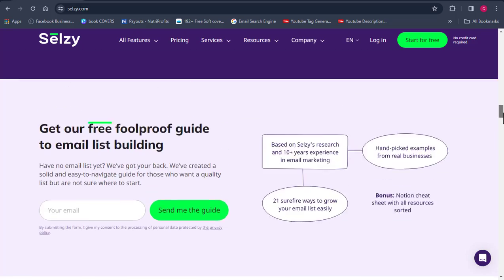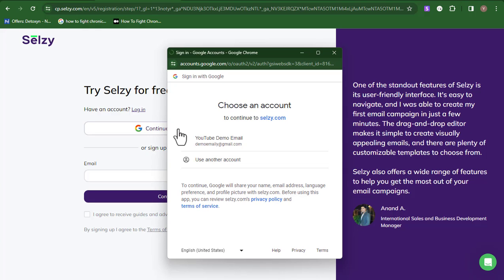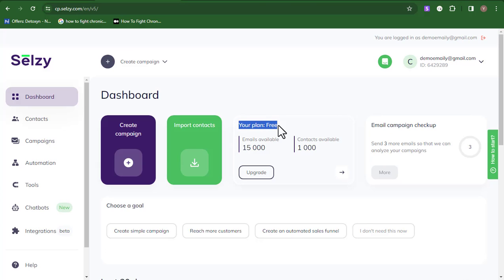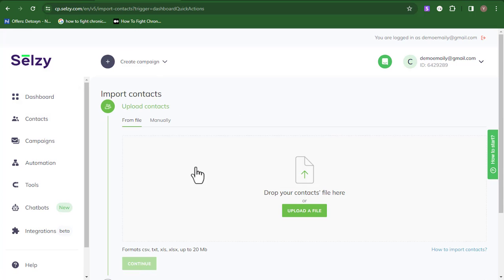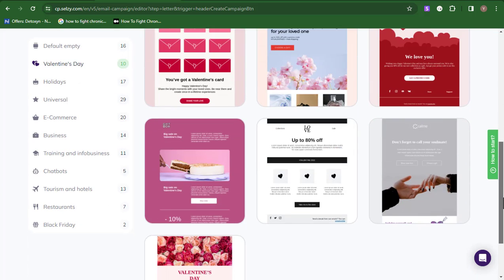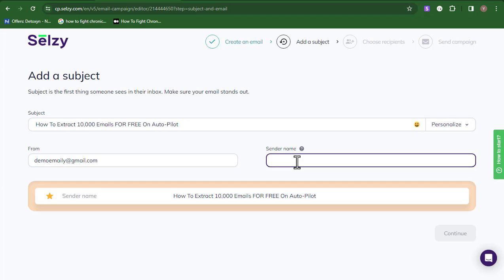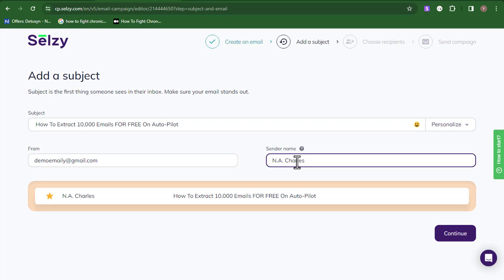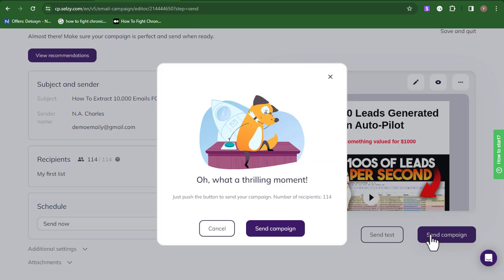How To Send Bulk Emails For FREE 2024 🚀 (Bulk Email Sender)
In this video, I will show you how to send bulk emails for free using a bulk email sender 🚀. Sending bulk emails is an effective way to reach a larger audience and promote your business or products. I will guide you through the process step by step, making it easy for you to get started. Whether you're a beginner or an experienced marketer, this video is perfect for anyone looking to enhance their email marketing strategy.

✅ Time Stamp